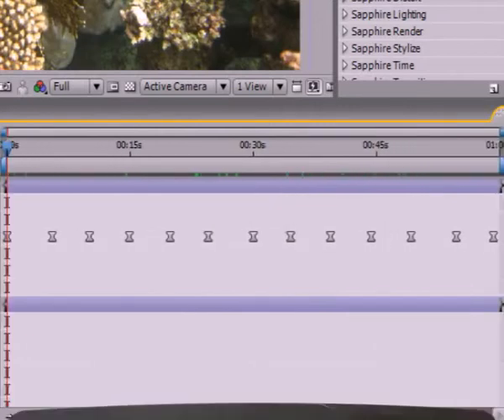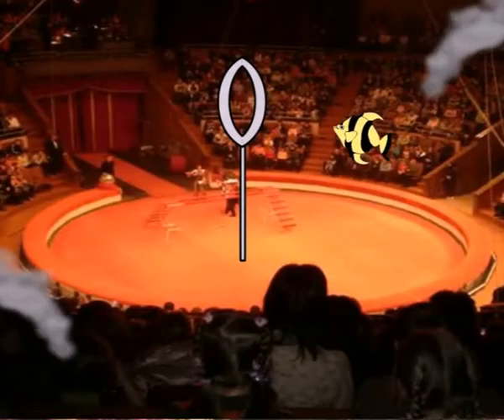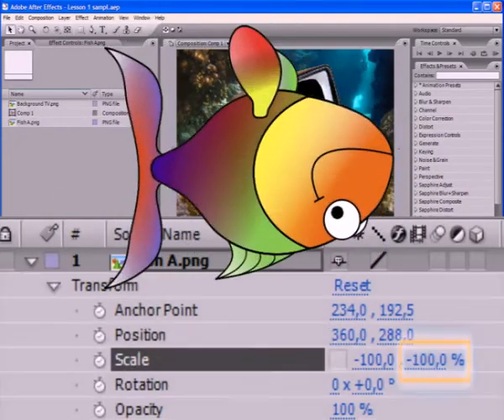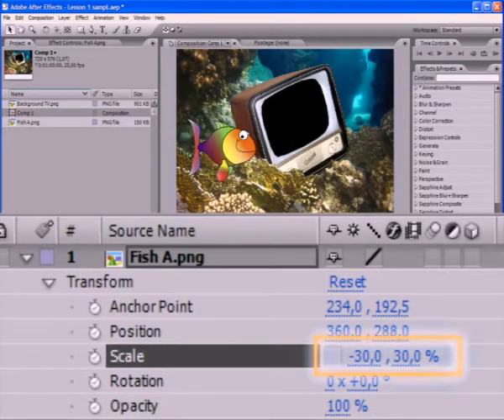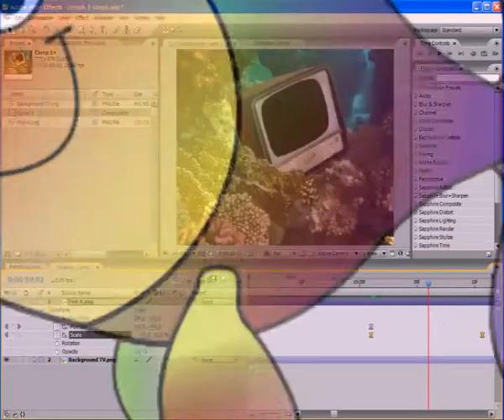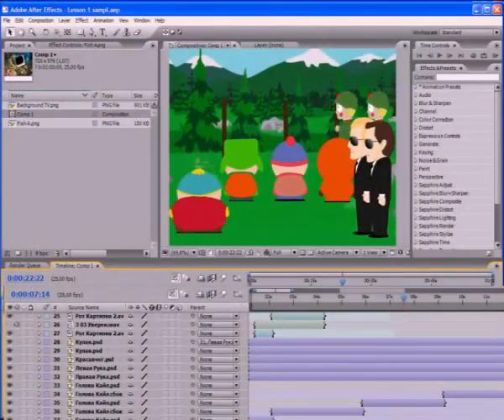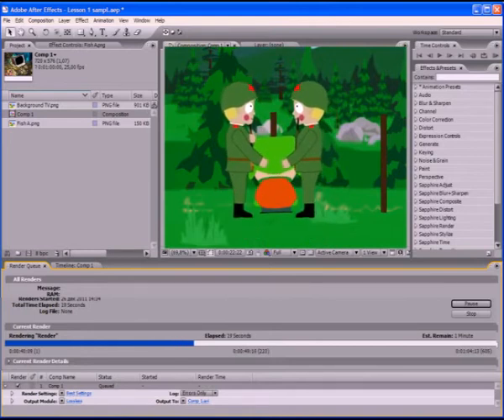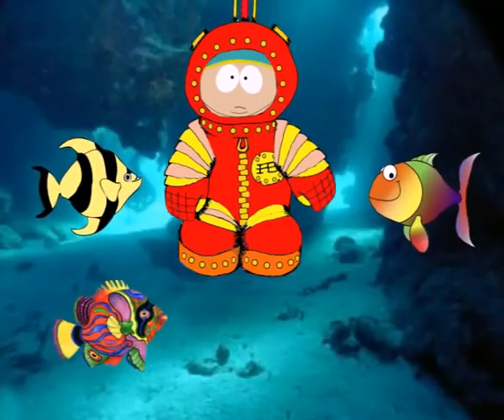How easy make cartoons in After Effects - General Animation Lesson 2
Англоязычное нашествие продолжается! )))